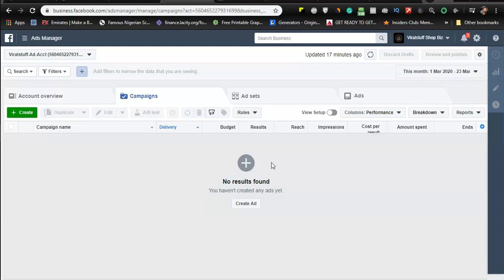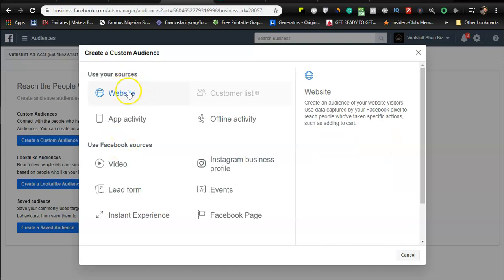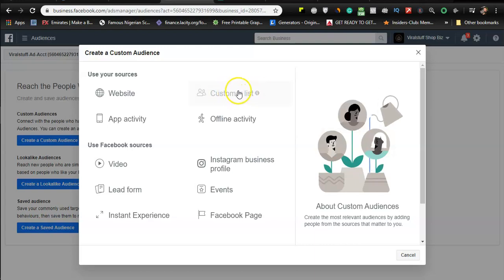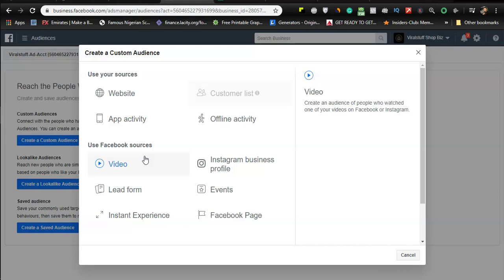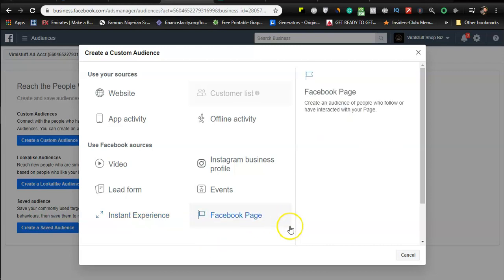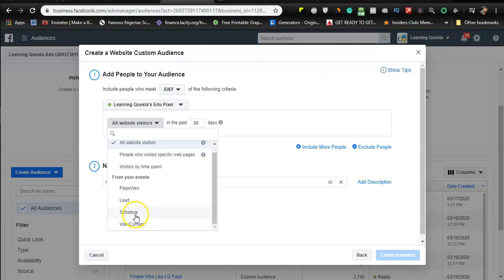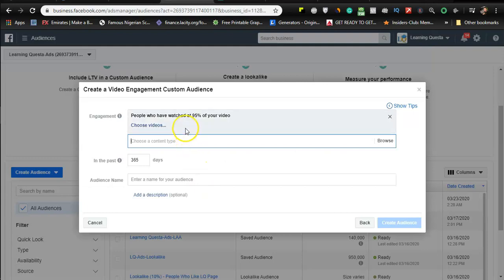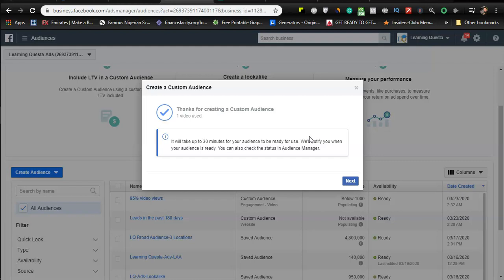Facebook Ad Training in Nigeria | Online Business Training - 2020 [Beginner Friendly]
This is just a clip from over 19 lessons in the Facebook & Instagram ads master course found

This FB & IG ads course will take you from absolute beginner to advance level Facebook Advertiser. See below, the course outline for this course.
✅CHAPTER 1 - GETTING STARTED
👉Lesson 1: Course Overview
👉Lesson 2: How Facebook Works

✅CHAPTER 2 - ACCOUNT CREATION & SETUP
👉Lesson 1: Creating FB & IG Account
👉Lesson 2: Creating FB Page & Setup
👉Lesson 3: Linking Facebook Page to IG Acct

✅CHAPTER 3 - DO'S & DON'TS
👉Lesson 4: The Do's & Don'ts of FB Ads

✅CHAPTER 4 - INTRO TO BUSINESS MANAGER
👉Lesson 5: Intro to FB Biz Manager
👉Lesson 6: Important Biz Manager Setup

✅CHAPTER 5 - BIZ MANAGER FEATURES
👉Lesson 7: Campaigns, Adsets & Ads.
👉Lesson 8: Facebook Audience Insights
👉Lesson 9: Custom Audiences
👉Lesson 10: Lookalike Audiences
👉Lesson 11: FB Pixels (Part1) - Intro
👉Lesson 12: Chapter 5 - QUIZ

✅CHAPTER 6 - CREATING ADS
👉Lesson 13: Adding Payment Method
👉Lesson 14: FB Pixel (Part2) - Installation, Setup, Testing
👉Lesson 15: Ad Creation 1 - Campaign Objective, Adset
👉Lesson 16: Ad Creation 2 - Adset, Tracking.

✅BONUS TRAINING
👉Lesson 17: Spy On Competitor Ads
👉Lesson 18: Creating Quality Ad Images
👉Lesson 19: Creating Video Ads.
So, there you have it, from start to finish - these lessons have been carefully prepared and presented in a way that even a 9-year-old can follow along with the steps.

So, if you're interested in joining a lot of potential digital marketers and bloggers who are currently killing it with this course, then you should go register